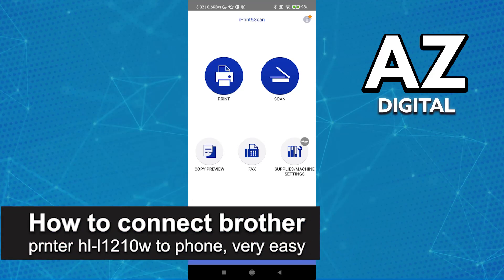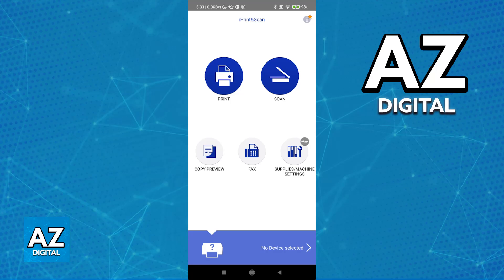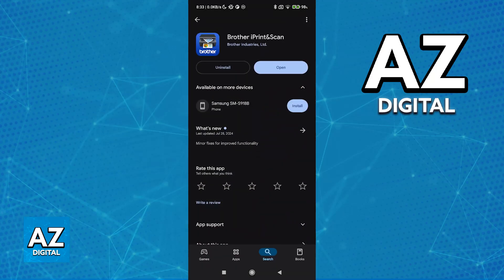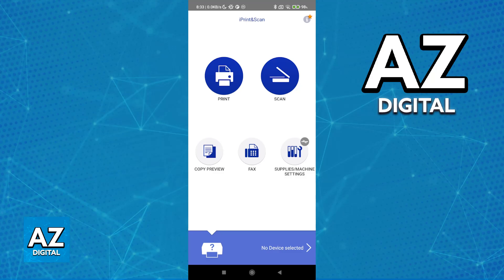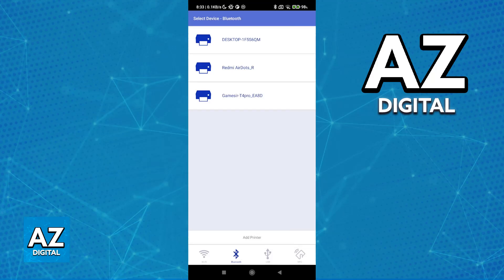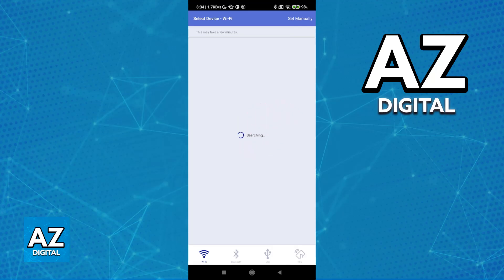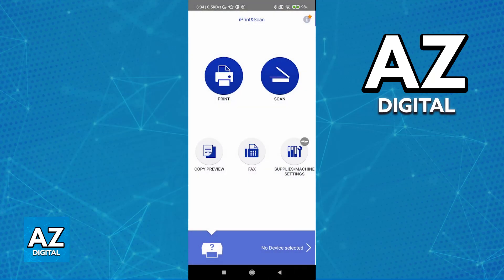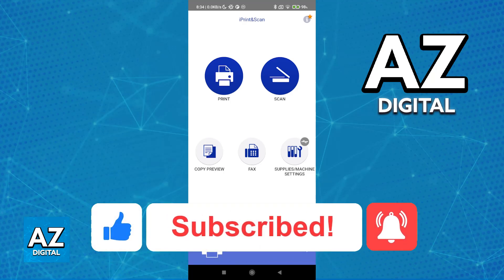How To Connect Brother Printer HL-1210W to Phone (2025) - Step by Step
In this video I will clear your doubts about how to connect brother printer hl 1210w to phone, and whether or not it is possible to do this.